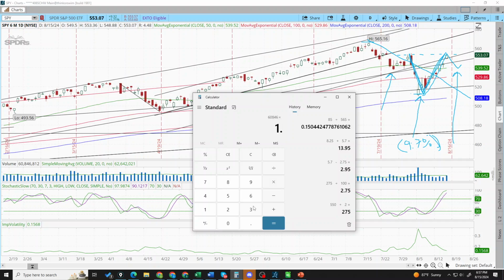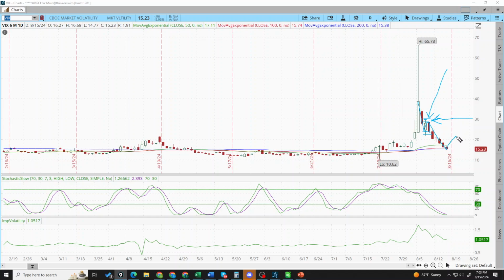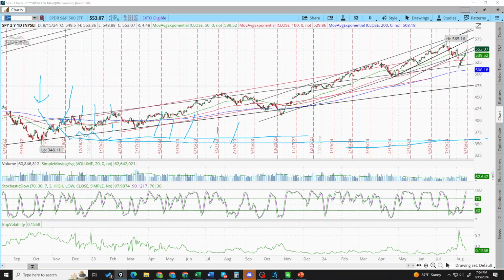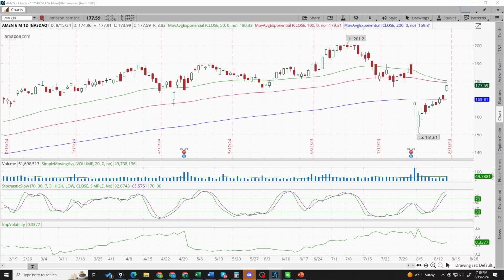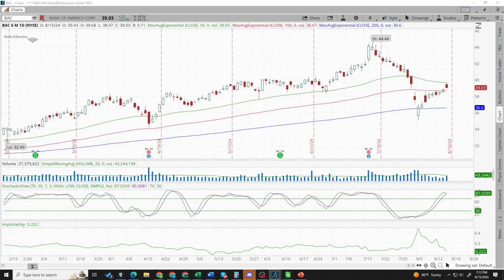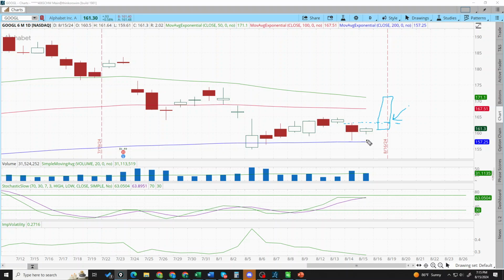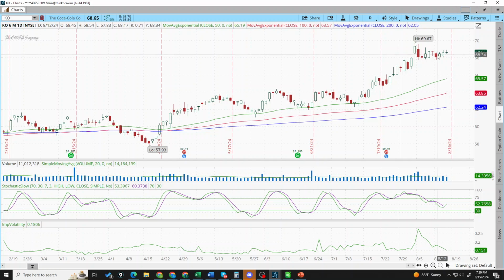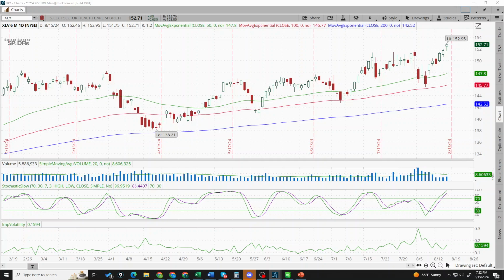2024-08-15 Foundations - Intermediate Session